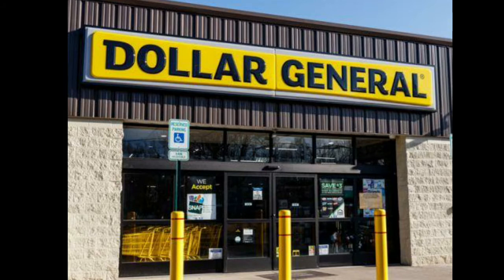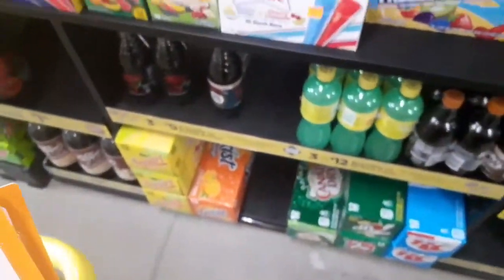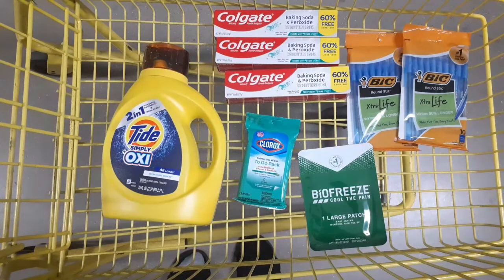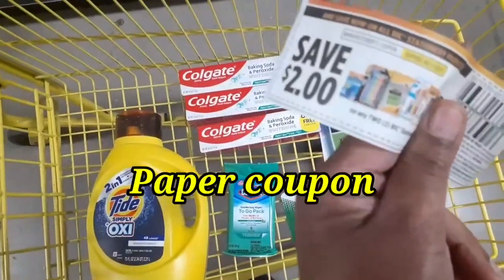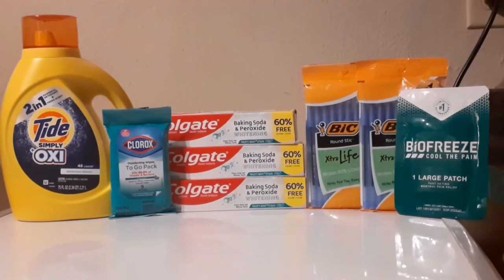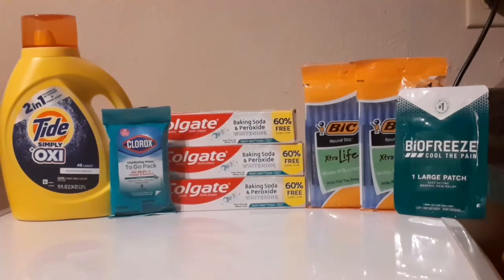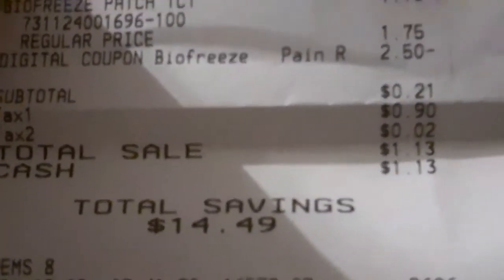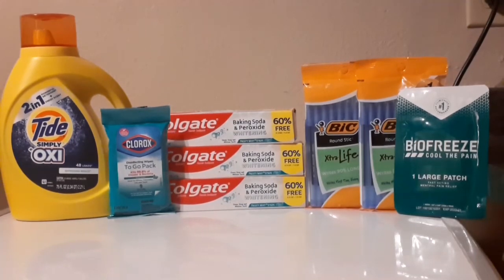🔥GLITCHES AT DG & MAD OVERAGE| GO NOW! UNDER .25 FOR EVERYTHING🔥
GET YOUR SHOES ON AND 🏃‍♀️🏃‍♂️🏃‍♀️💨💨 to DG NOW. Look at all that I picked up! MAD OVERAGE AND GLITCHES!! Under .25 for everything! You can build your stockpile NOW! MY DEALS ARE SIMPLY IDEAS TO HELP YOU OUT. YOU ARE IN NO WAY OBLIGATED TO DO THE EXACT DEAL. TWEAK IT TO YOUR HOUSEHOLD NEEDS/WANTS. Enjoy the vid, and as always...

Xoxo 💋

Let's win together with Fetch rewards. Get $2 back when you scan your first receipt on the app.